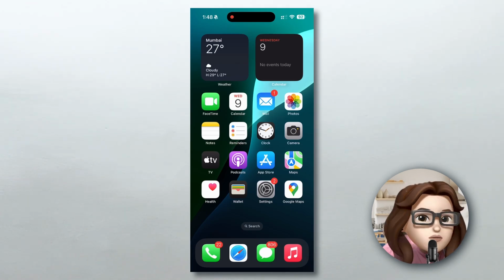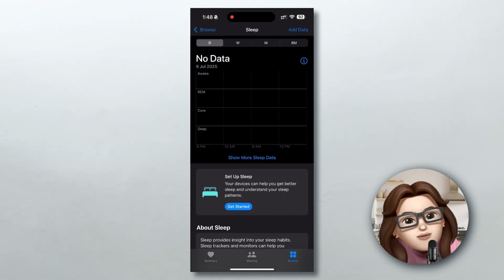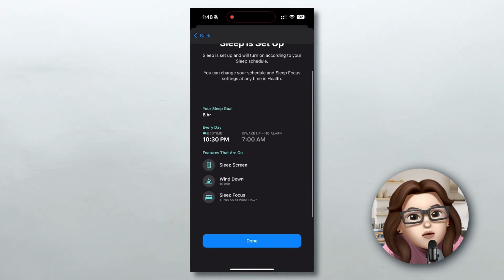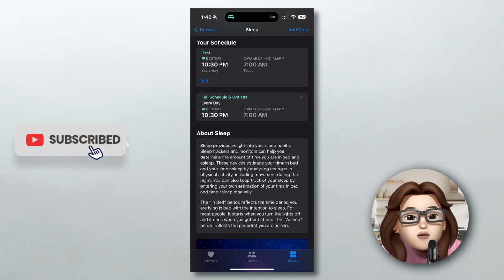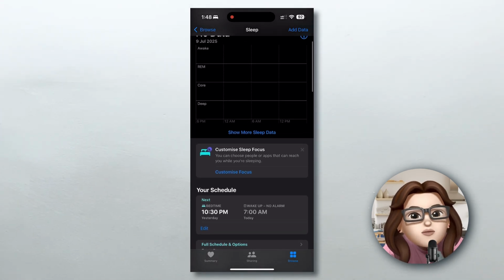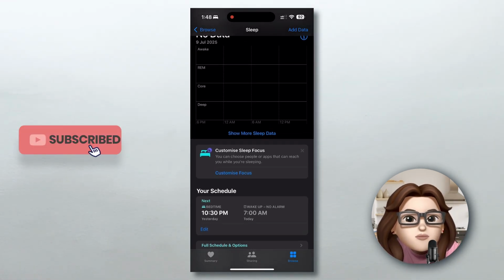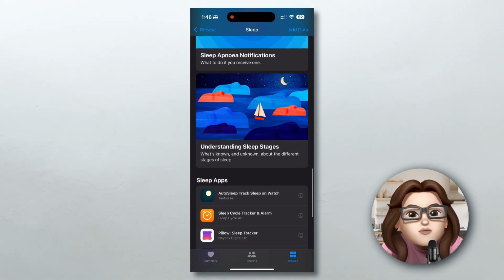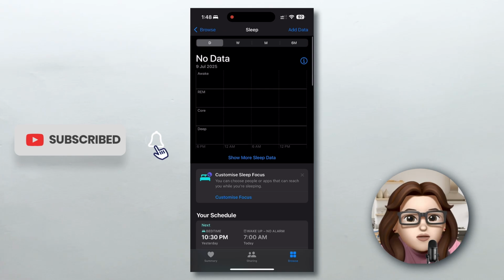How to Track Sleep on iPhone (iOS 18)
In this video, you’ll learn how to track your sleep using your iPhone running iOS 18, using Apple’s updated Health app and built-in sleep features. Whether you want to monitor your bedtime routine, optimize your sleep quality, or simply understand your sleep patterns better—this guide will show you how to do it all using just your iPhone.

Apple’s Health app makes it easier than ever to create a sleep schedule, receive wind down reminders, and track how many hours you actually sleep each night. And with iOS 18, sleep tracking is smarter, more accurate, and fully integrated with Apple Watch (if you have one)—but it also works great with your iPhone alone.

In this step-by-step tutorial, you’ll discover how to:

Open the Health app on your iPhone

Navigate to the Sleep section under the Browse tab

Set up your Sleep Schedule, including bedtime and wake-up times

Enable Sleep Focus Mode to reduce distractions at night

Customize Wind Down Shortcuts to help you relax before bed

View your sleep trends and metrics in the Health app dashboard

Track your time in bed vs. time asleep, if you’re using an Apple Watch

Adjust your alarm and wake-up sounds for a gentle morning experience

With these simple settings, you can start building healthier sleep habits and improve your daily energy levels. Tracking sleep isn’t just for people with insomnia—it’s for anyone who wants to boost focus, mood, and overall wellbeing by getting better rest.

This feature is especially helpful for students, professionals, seniors, and even parents who want to make sure they’re getting enough sleep—or helping their family develop better routines.

By the end of this video, your iPhone will be fully set up to monitor your nightly rest and help you stay on track with your sleep goals. You’ll understand how to use Apple’s Health ecosystem to take control of your sleep—and wake up feeling more refreshed every day.

This video shows you How to Track Sleep on iPhone (iOS 18) Easily! Watch this Video till the end to learn How to Track Sleep on iPhone (iOS 18).

Were you able to figure out How to Track Sleep on iPhone (iOS 18)? Share this with your friends who want to Track Sleep on iPhone (iOS 18).

Problem Solved in this Video-:

What Do you Think of How to Track Sleep on iPhone (iOS 18) on Mobile?